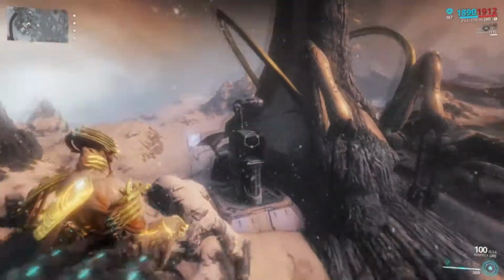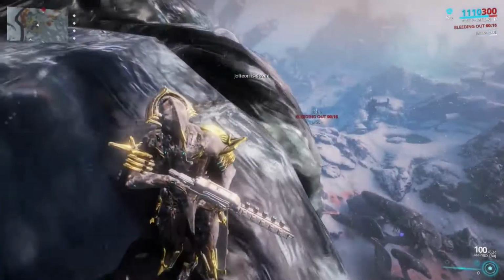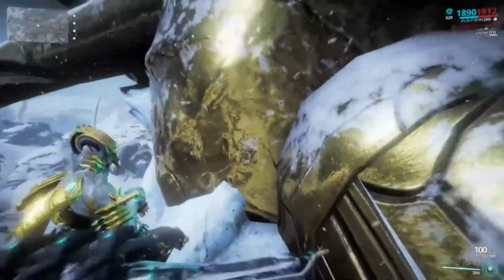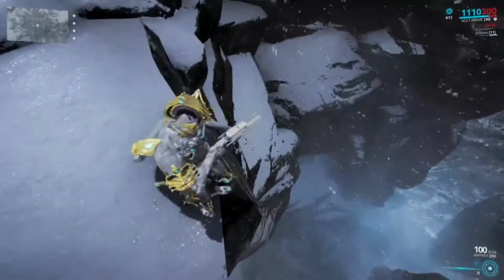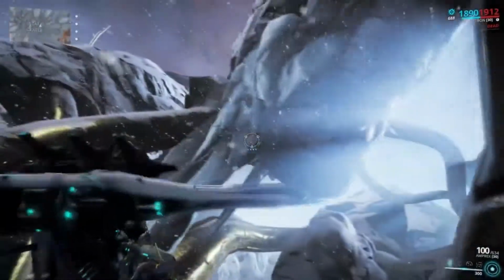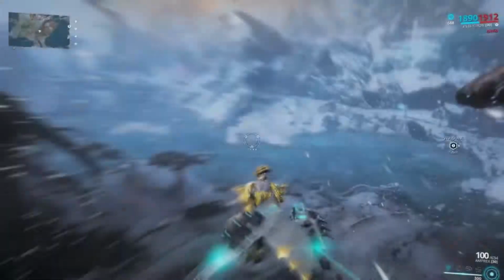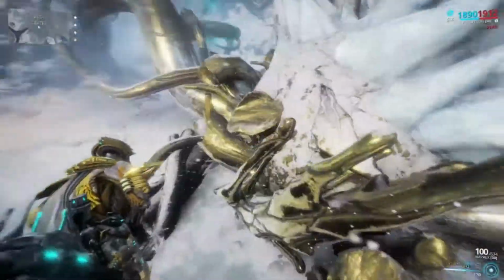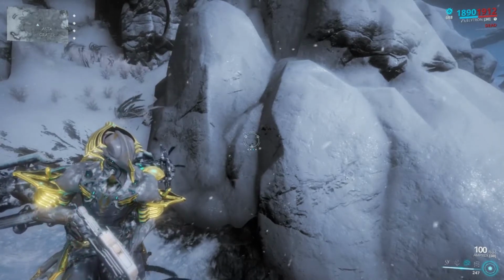Orb Vallis [Points of Interest] 3 Craters and Mysterious Orbs | Warframe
I hope we discover the mysteries of these strange locations around Orb Vallis.